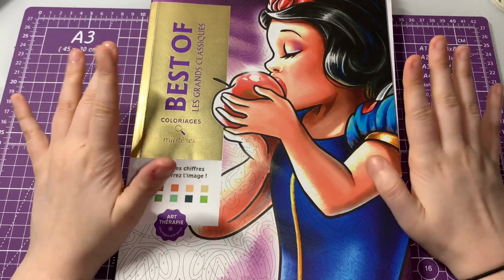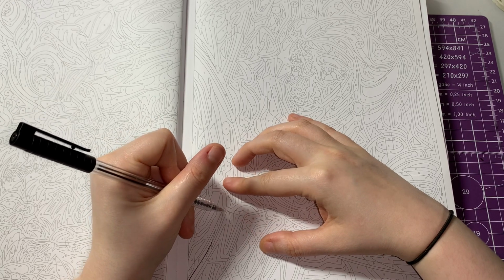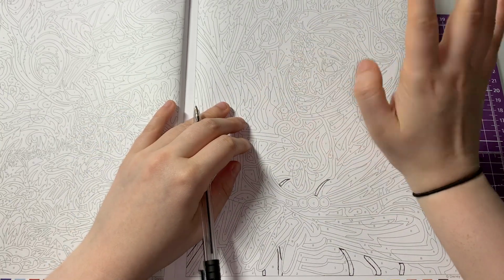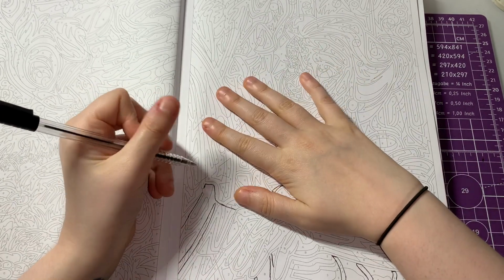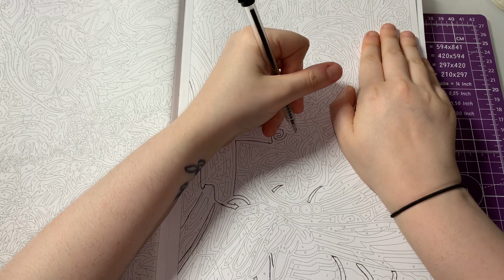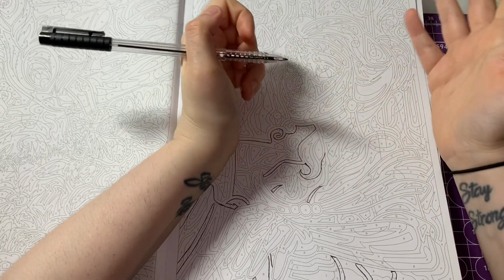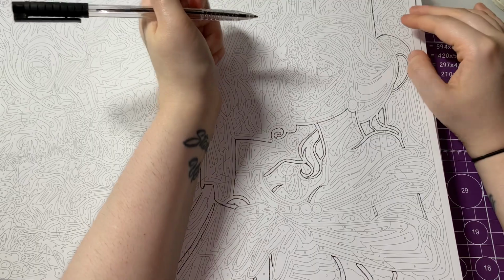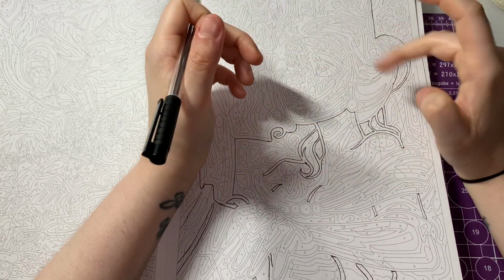Best of les grands Classiques by Hachette heroes - Colour and chat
Join in my hashtag for the month of may to july which is called cutechibisummer2023 with ​⁠ ​⁠​⁠ @jamiescoloringlove

If you liked this video hit the like button, subscribe, turn on the notification and share with your friends I would appreciate it so much I love you guys so much stay happy stay safe and love each other 🥰😘